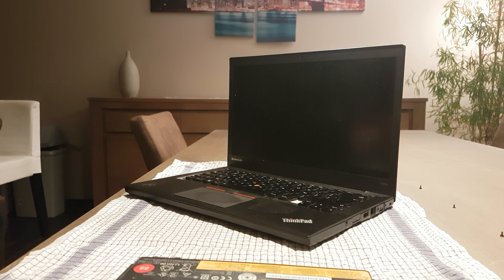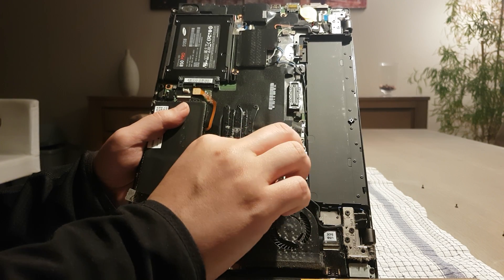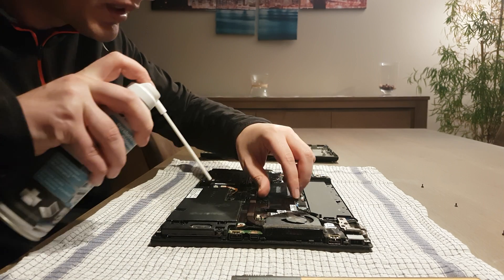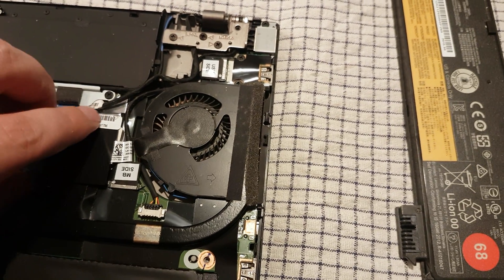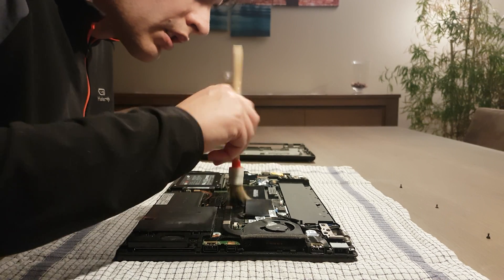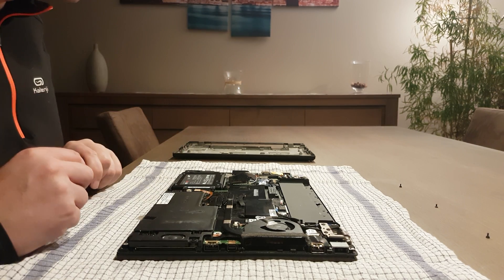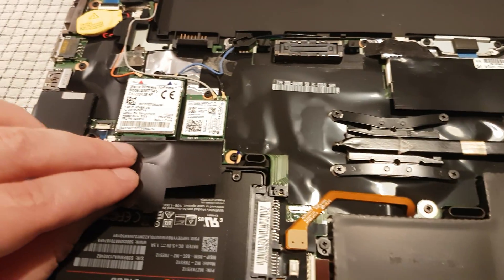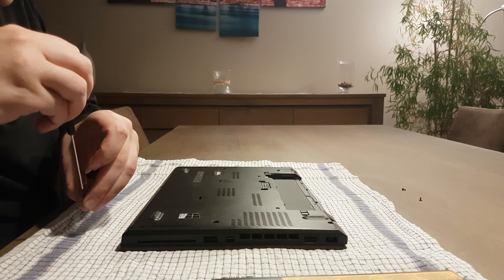Lenovo T450s overheating and cleaning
Lenovo T450s overheating
how to clean a laptop